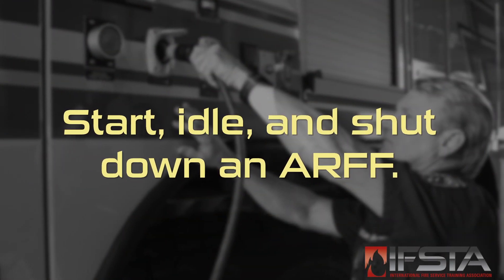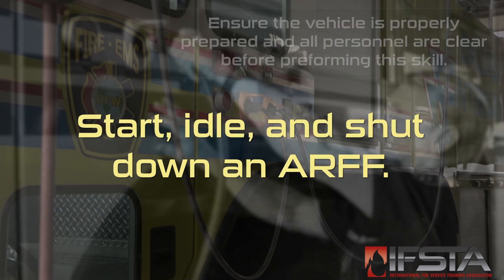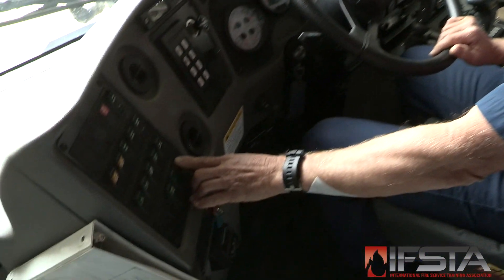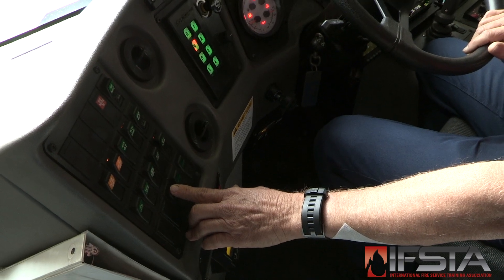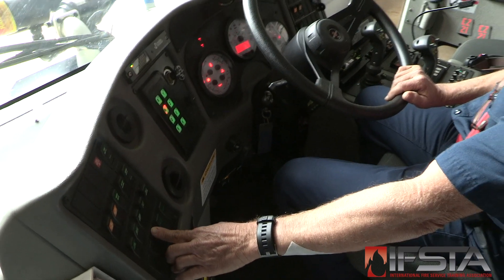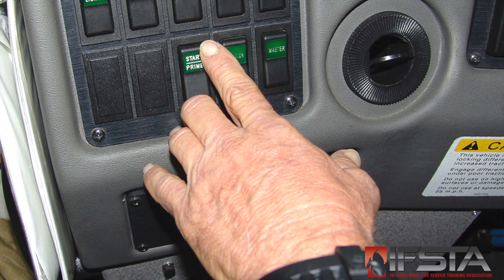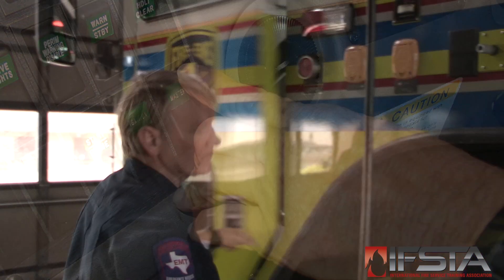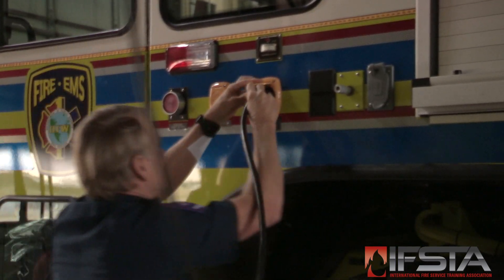Aircraft Rescue Fire Fighting - Start, Idle, and Shut Down an ARFF Apparatus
This skill video will show you how to start, idle, and shut down an ARFF apparatus.

NOTE: Ensure vehicle is properly prepared and all personnel are clear before performing this skill.

1. Disconnect all external electrical cords, air hoses, or exhaust system hoses from the apparatus.

2. Mount the apparatus, using appropriate steps and handrails.

a. Don safety restraints.

b. Ensure all apparatus occupants are wearing safety restraints and hearing protection.

3. Check that the parking brake is set.

4. Turn on battery switch.

5. Turn on the ignition switch; wait until vehicle computers and systems go through normal start-up.

6. Operate the starter control following manufacturer’s recommendations.

7. Allow engine to idle and observe the apparatus gauges.

a. Shut down the engine immediately if oil pressure gauge does not fall within manufacturer’s recommendations within 5 to 10 seconds.

b. Check ammeter and/or voltmeter to make sure that electrical system is operating/charging properly.

c. Check air pressure gauge to ensure that adequate pressure is built up to release parking brake and operate service brake.

8. Shut off the engine following manufacturer’s procedures.

9. Turn the battery switch to the OFF position.

10. Reconnect external electrical cords, air hoses, or exhaust system hoses to the apparatus.